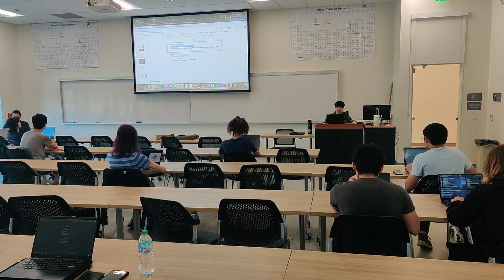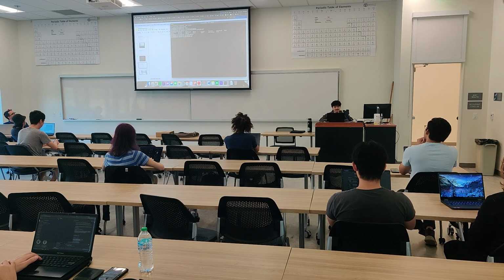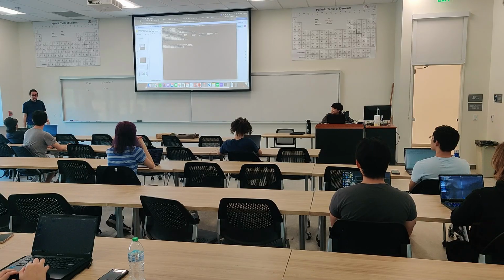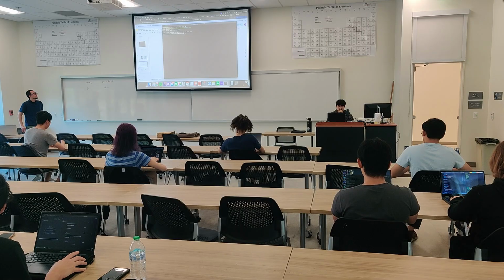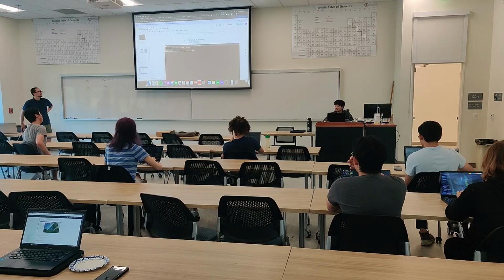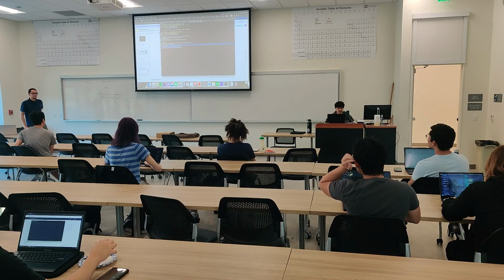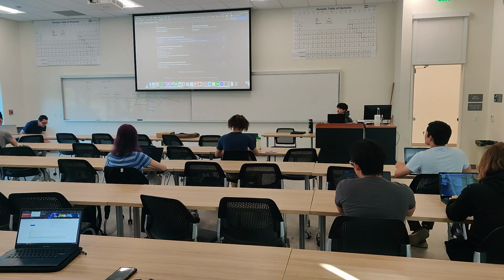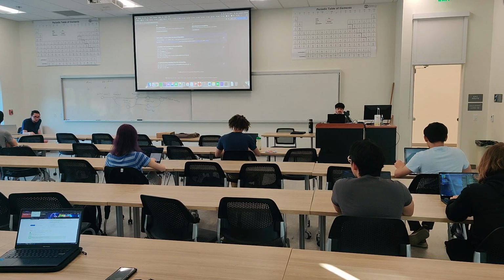Github 9 25 25